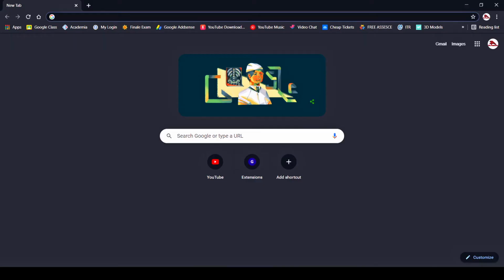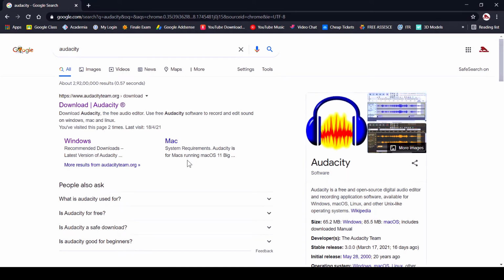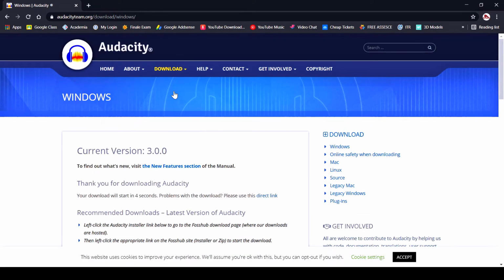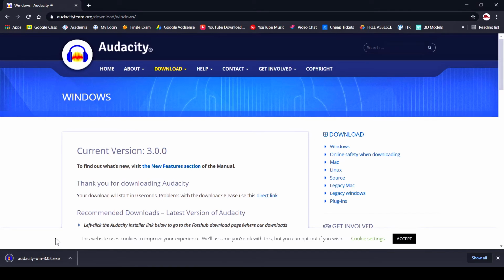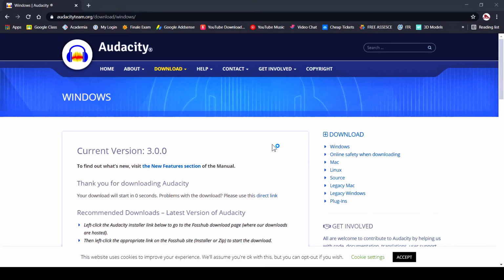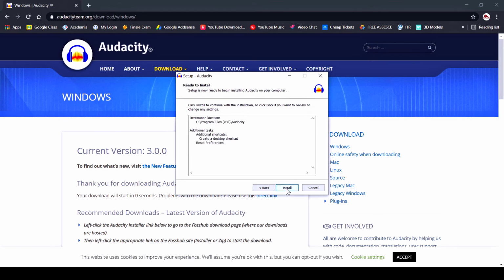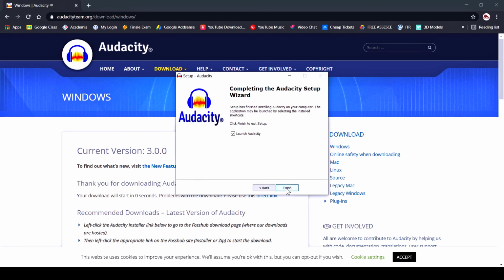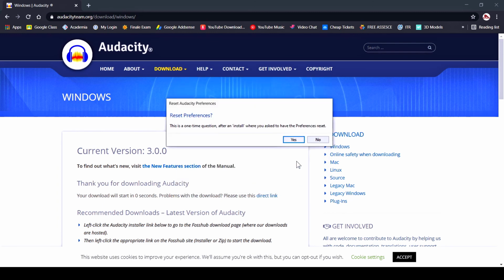Downloading & Installation of AUDACITY || Audacity Tutorial Part - 1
AUDACITY -
                        Audacity is a free and open-source digital audio editor and recording application software, available for Windows, macOS, Linux, and other Unix-like operating systems. Audacity was started in the fall of 1999 by Dominic Mazzoni and Roger Dannenberg at Carnegie Mellon University and was released on May 28, 2000 as version 0.8

As of April 19, 2021, it is the most popular download from FossHub, with nearly 110 million downloads since March 2015. Previously, downloads were served from Google Code and SourceForge, with a combined total in excess of 200 million downloads. Audacity won the SourceForge 2007 and 2009 Community Choice Award for Best Project for Multimedia.